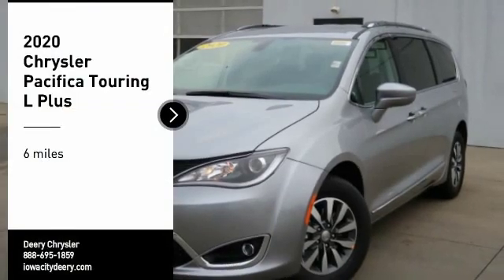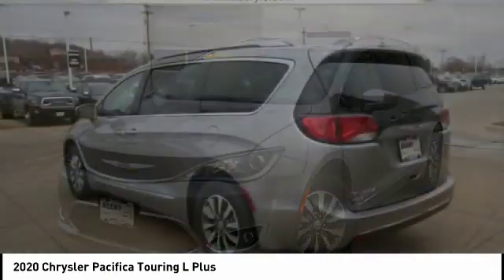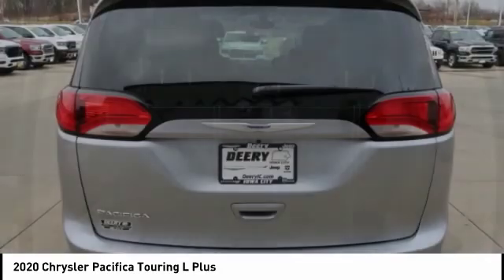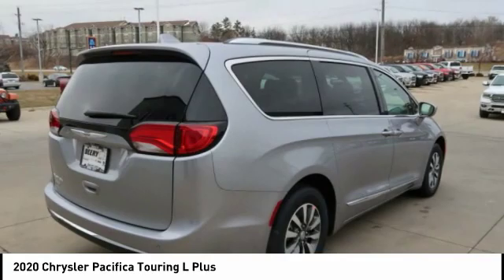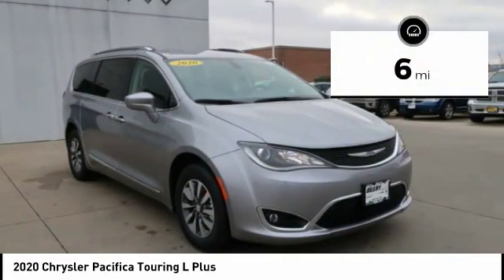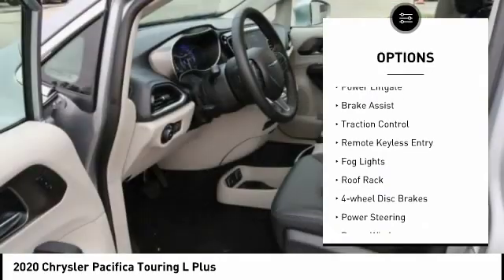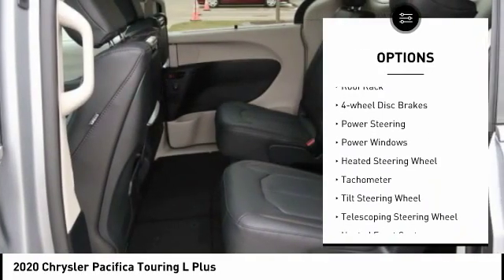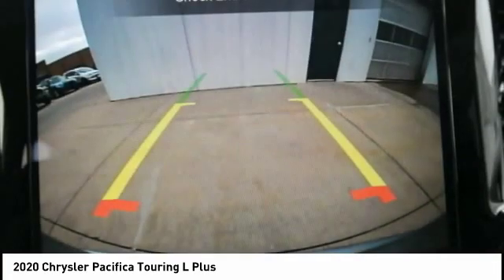2020 Chrysler Pacifica Iowa City IA C1190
2020 Chrysler Pacifica Touring L Plus

Deery Chrysler
651 Hwy. 1 West

Pick up this  2020 Chrysler Pacifica, available today at Deery Chrysler. This could be the one you've been searching for.